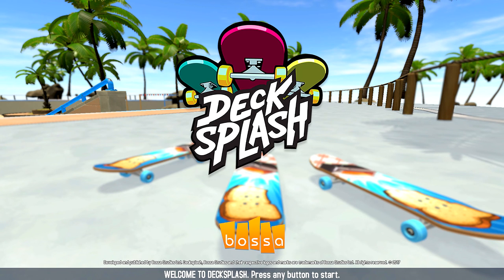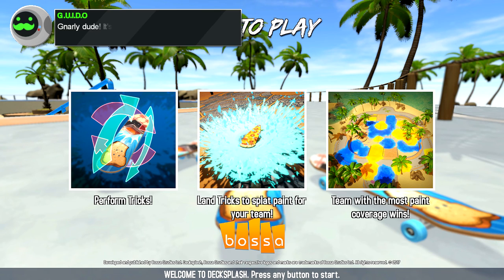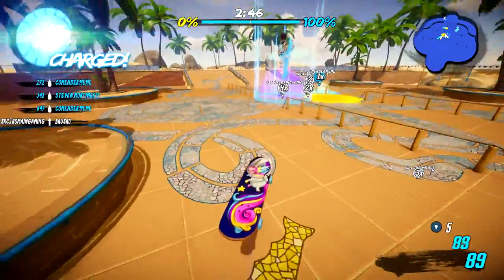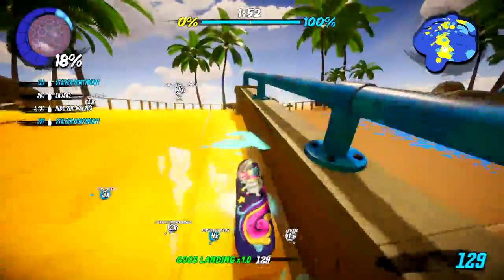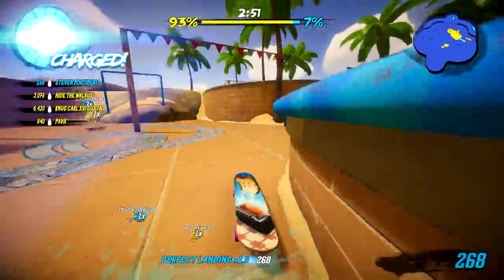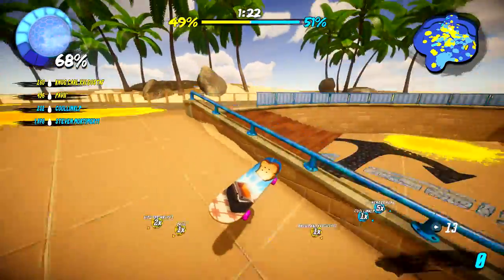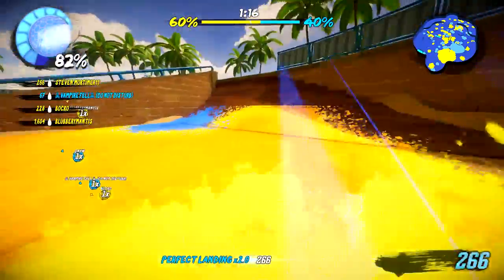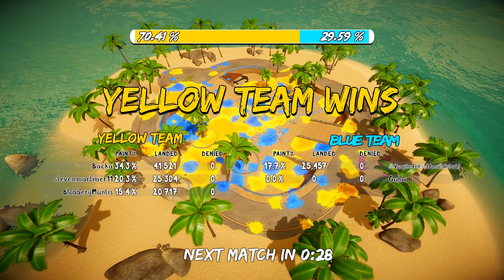TONY HAWK MEETS SPLATOON - Decksplash (Alpha) - Part 1 (Exclusive Gameplay/Lets Play)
Decksplash is an upcoming skating splatfest by the genius minds behind Surgeon Simulator and I Am Bread, Bossa Studios. I was honored to be invited into their early playtest for the alpha build of the game, and had a blast combo-ing, grinding and splatting through the initial build of the game!

Team up and take on your opponents in fast and frantic 3 vs 3 arcade-multiplayer turf-war action. Spin, grind and splash your deck as you battle your opponents to cover the arena with your paint. If your team’s paint has covered more of the arena’s territory by the end of the match than your opponents, you’ve won!

Decksplash gets you straight into the action but you will need to practise your moves and hone your technique to achieve the highest scoring combos. Beneath those cheeky deck designs there is deeper gameplay to be mastered!

Chain Combos

Linking tricks with grinds creates bigger combos and bigger combos mean higher scores... the higher the score, the more colossal your paint splash.

Create Tricks

For the first time in a Bossa game we give you GENUINELY responsive controls! Yes, you heard it right, in this game we want you to grind your deck and not your teeth! You have direct control of the board, allowing you to create your own tricks and combos to get the biggest score possible.

Dominate the Arena

Get to grips with the layout to know where the best scoring areas are for maximum paint coverage.

Shockwaves

Ride through your team’s paint to build up your Shockwave meter and unleash a powerful blast that will disrupt your opponents and cause them to instantly lose their combo!

Score Zone

Drop a Score Zone with your Shockwave at strategic points in the arena. If your friends can land tricks in the Zone they’ll nail a score multiplier! Work with your teammates to place this in the right spots at the right time!

Study the Opposition

Knowing how big a player's current combo is lets you make meaningful decisions about what you should be doing. The size of a player's combo is reflected by the size and vibrancy of their trail and on-screen indicators show you their position when they are not in your field of view.

This is just the beginning for Decksplash, we have big plans and want to deliver the best game we possibly can with your help.

Follow the game on Steam or our social channels and be the first to be notified of updates and when the game is heading into Early Access.